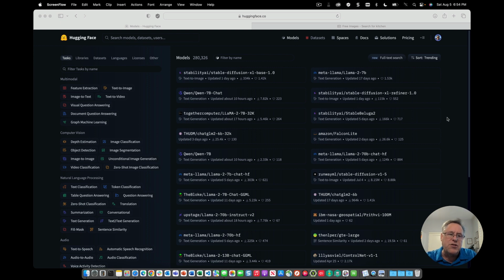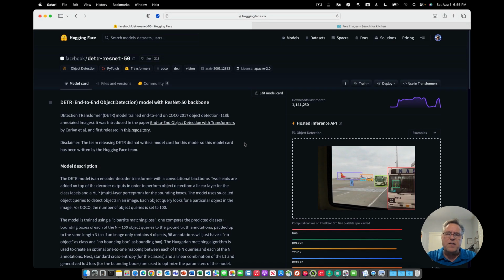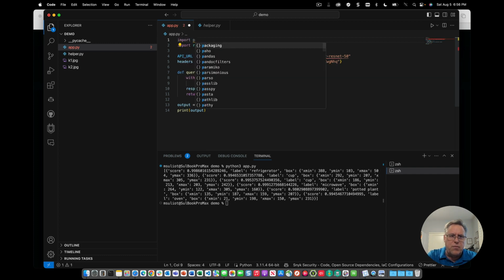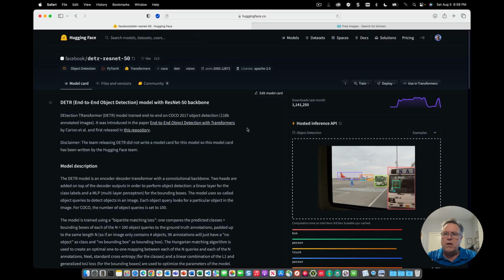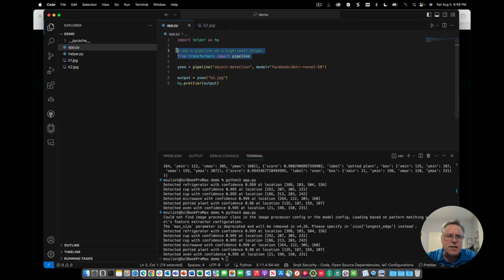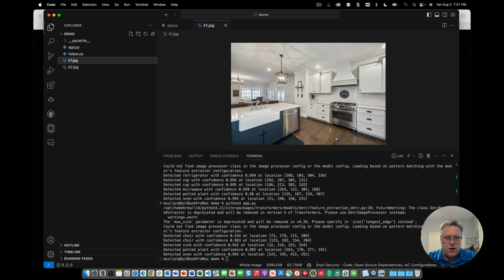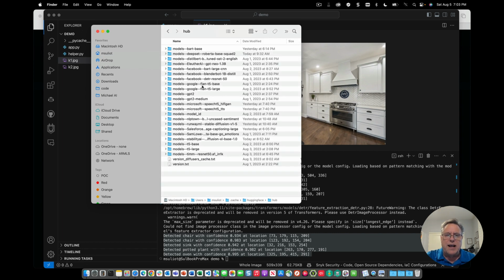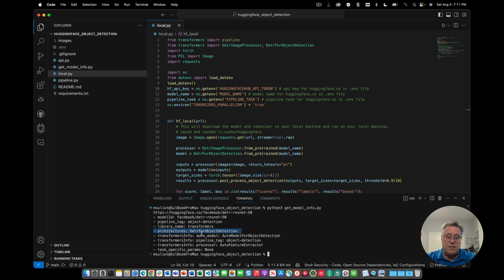Hugging Face - Object Detection Model - Getting started in 7 minutes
*Introduction*:
This video introduces the viewer to HuggingFace, a leading company in the AI sector, specifically in natural language processing. HuggingFace offers various pre-trained models, tools like transformers, tokenizers, and datasets to make AI accessible and straightforward. The platform promotes collaboration, transparency, and advocates for responsible AI.

*Steps to Use HuggingFace Models*:
1. **Getting Started**:
   - Navigate to HuggingFace.co.
   - Log in or sign up.

2. **Browsing Models**:
   - After logging in, explore the model page.
   - Models are categorized based on functionalities: computer vision, natural language processing, audio, etc.
   - The video focuses on object detection within the computer vision category.
   - Models can be filtered by names or sorted by popularity and trends.

3. **Working with Model Cards**:
   - Model cards provide a comprehensive overview, including descriptions, code samples, and a visual representation.
   - To use a model, click on "Deploy", and then copy the API.

4. **Practical Implementation**:
   - Using a provided editor, paste the copied API.
   - The demonstration uses an image (referred to as 'K2') sourced from free images.
   - After executing the code, the model identifies various objects within the image like a refrigerator, microwave, etc., with some discrepancies.

5. **Enhancing the Output**:
   - The presenter introduces a 'Prettier' program to make the model's output more comprehensible.
   - After applying this utility, the results are clearer and easier to interpret.

6. **Utilizing Transformer Libraries**:
   - The transformer libraries are integrated into the coding process.
   - The implementation faces some minor errors, but overall produces a similar output to the previous method.

7. **Running Models Locally**:
   - Models can also be run locally instead of using the API.
   - The process involves copying specific codes and making minor adjustments.
   - The video highlights the results from a different image (referred to as 'K1') showing detections like chairs, ovens, etc.

8. **Accessing Local Model Data**:
   - Downloaded models are stored in a hidden directory on the user's home directory.
   - A tip is provided for Mac users to view these hidden files.

*Conclusion*:
The video emphasizes the versatility and convenience of the HuggingFace platform, covering multiple ways to deploy and use models. A tool, "get model info," is also introduced, which assists in resolving potential conflicts when using the platform. The video ends with gratitude towards the viewers, encouraging them to explore more and have a pleasant day.

00:04 - hugging face - intro
00:52 - hugging face - signup-login
01:09 - hugging face - models
01:46 - hugging face - model card
02:05 - hugging face - API
03:43 - hugging face - transformers pipeline
04:36 - hugging face - transformers local
06:05 - hugging face - download models cache
06:41 - hugging face - github app
06:59 - hugging face - get model info